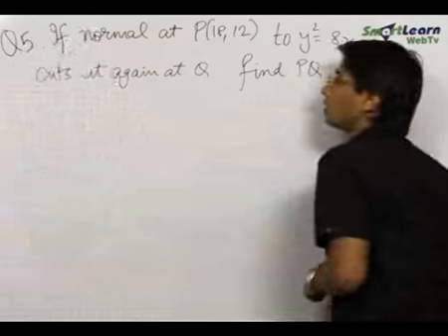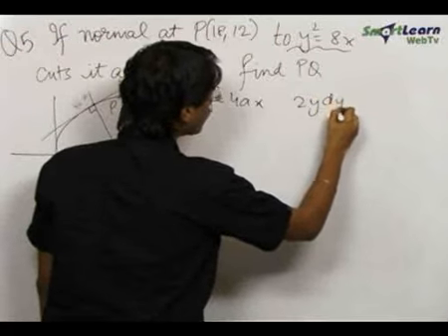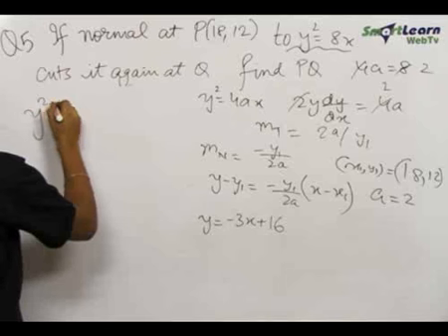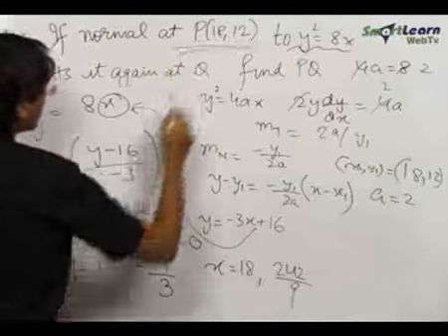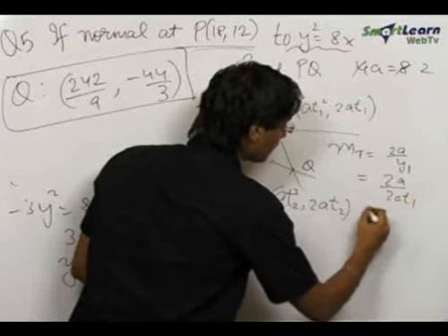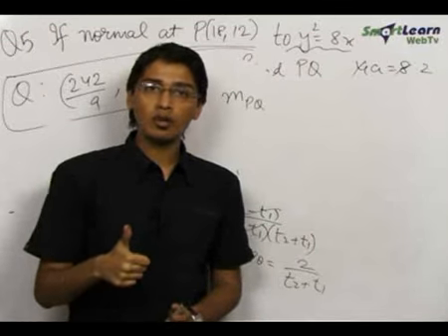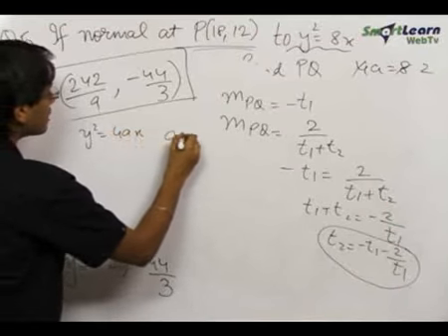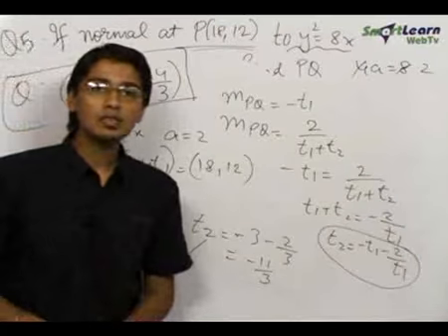Conic Section - Parabola - Problem Solving 1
Conic Section - Parabola - These concepts are explained in this video